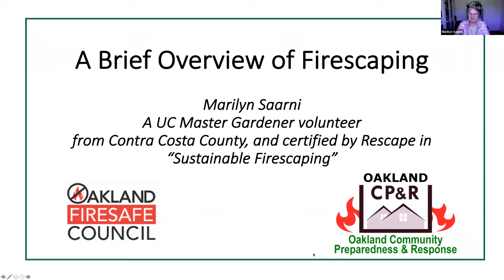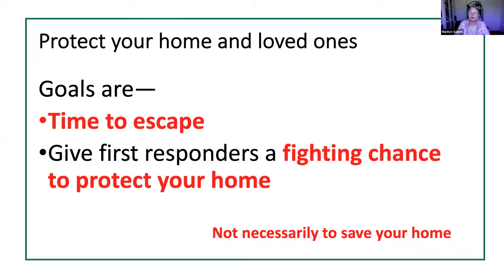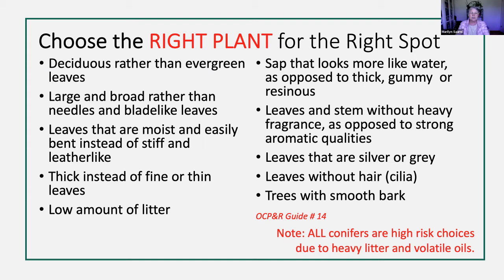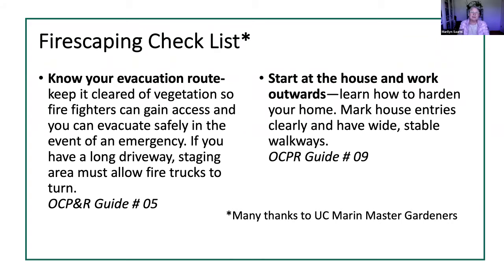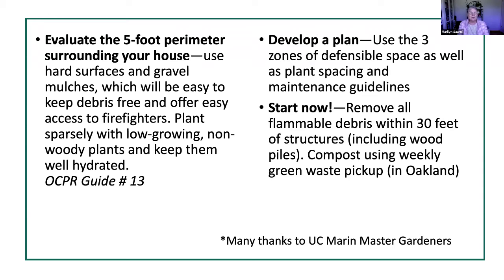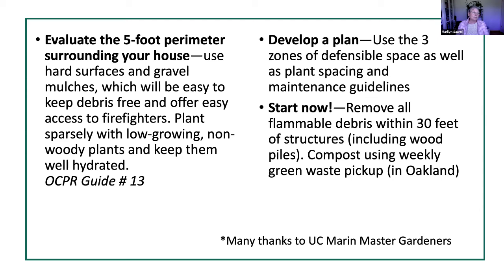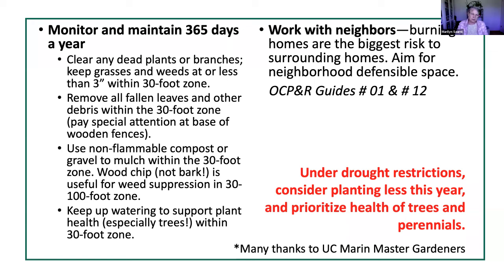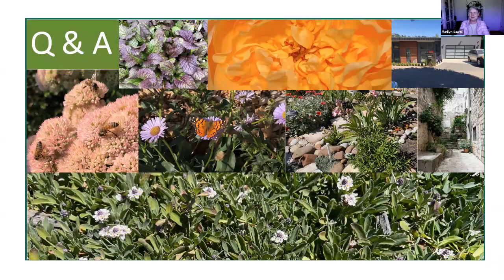A Brief Overview of Firescaping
Presentation by Marilyn Saarni, UC Master Gardener volunteer from Contra Costa County, and certified by Rescape in “Sustainable Firescaping”.